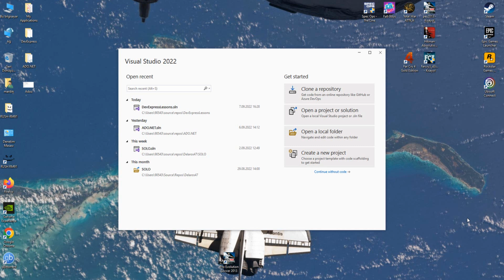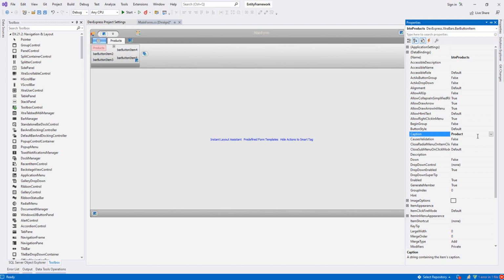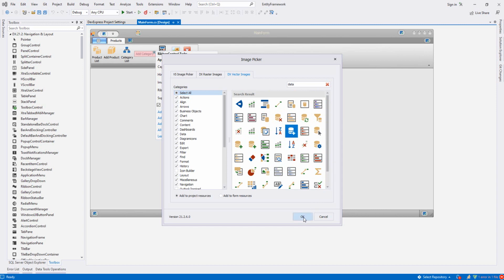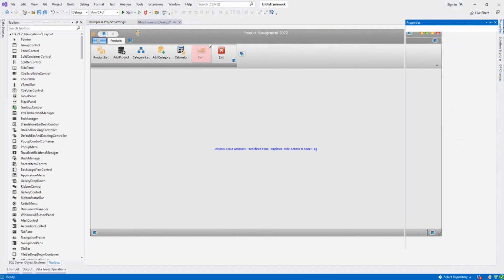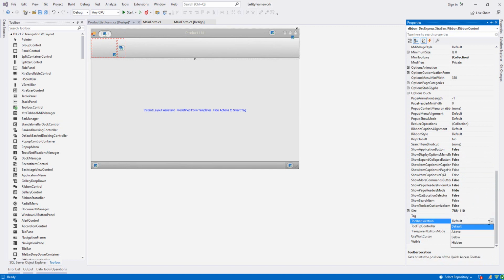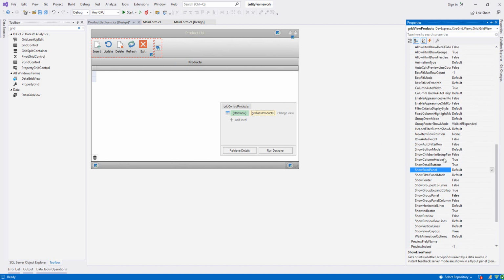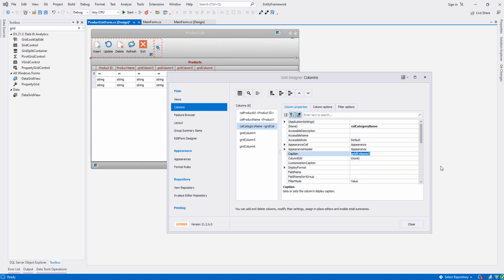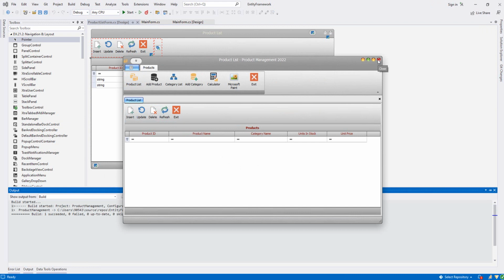1.) C# Entity Framework in DevExpress UI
C# Entity Framework in DevExpress UI